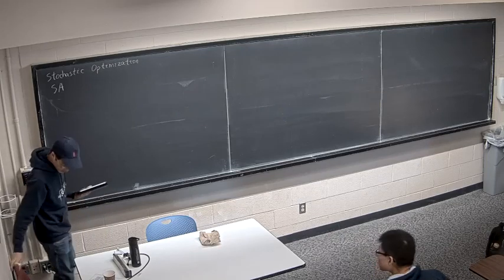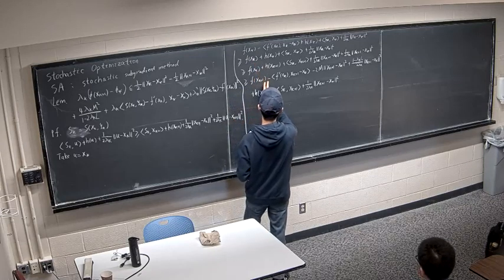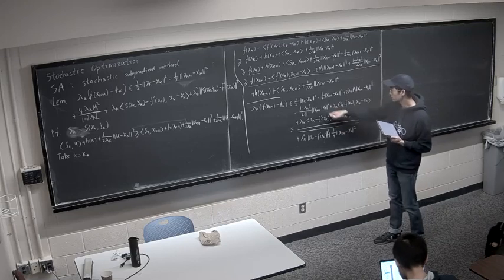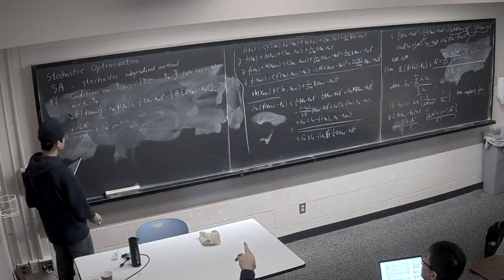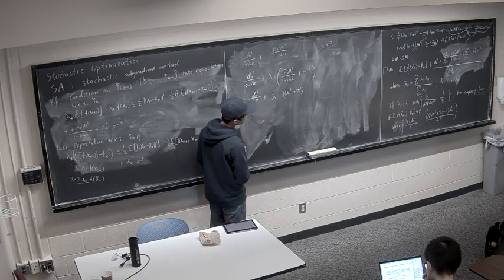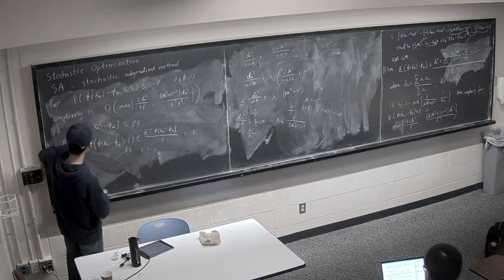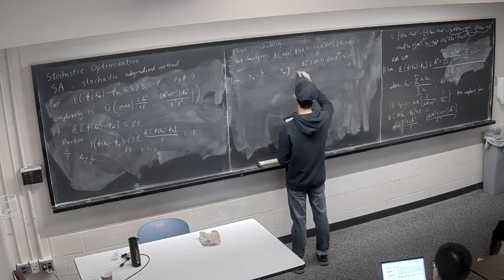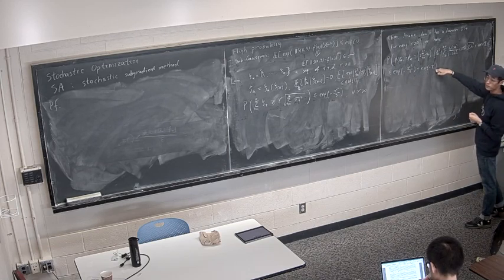DSCC 435 OPT for ML - 24 Stochastic Approximation - Convergence in Expectation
Convergence in expectation of stochastic subgradient method.